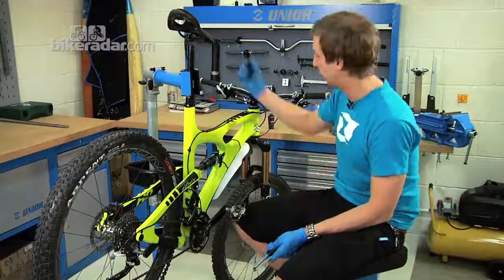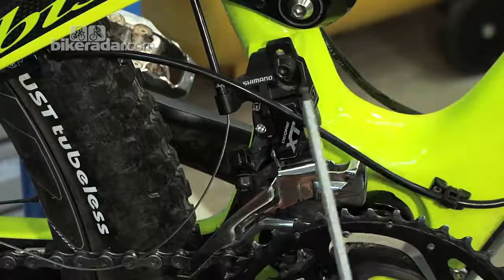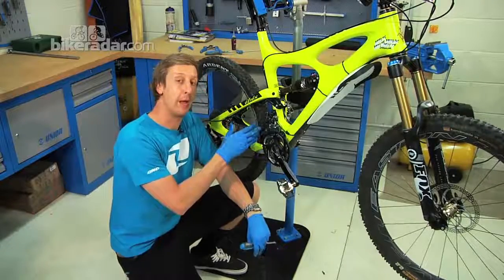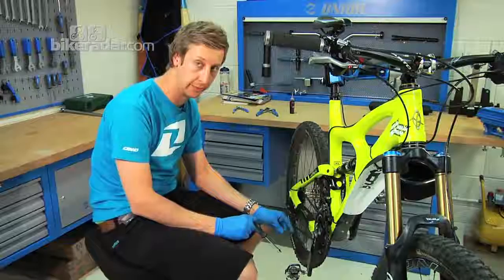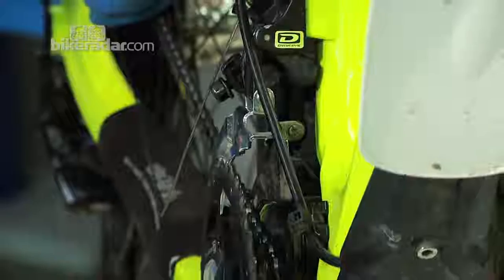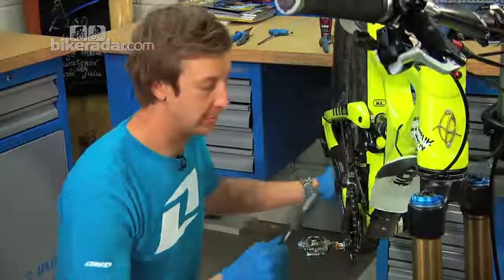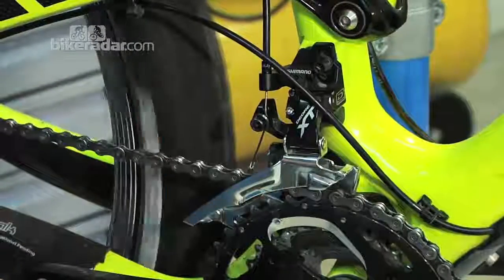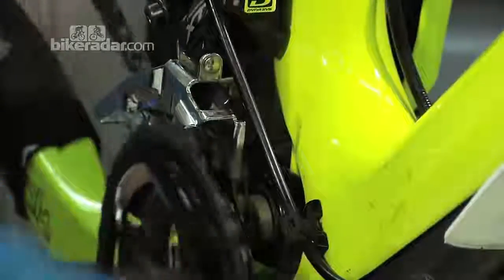How to adjust front derailleur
How to adjust front derailleur, How to adjust front derailleur